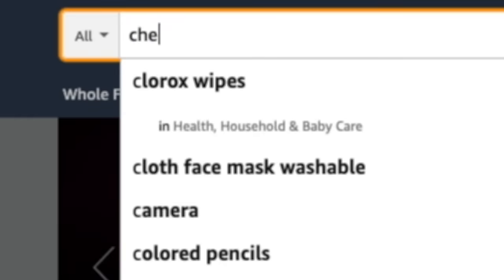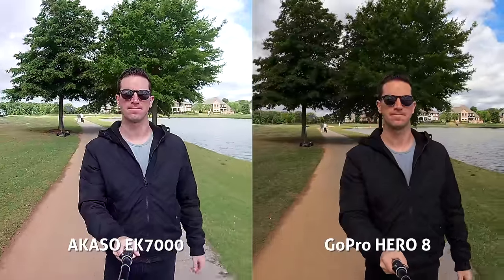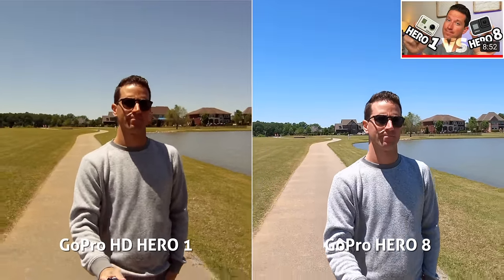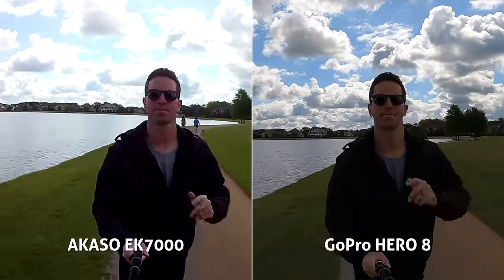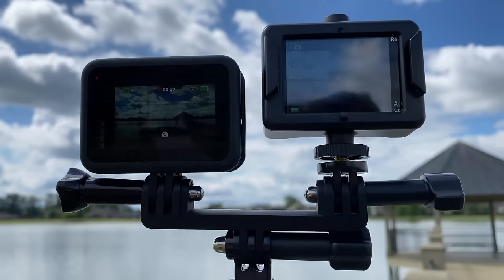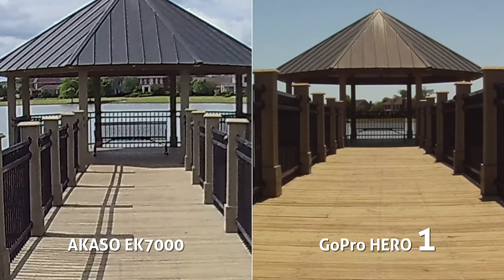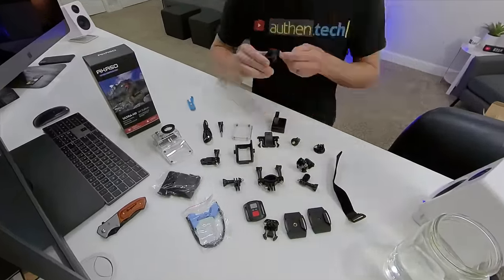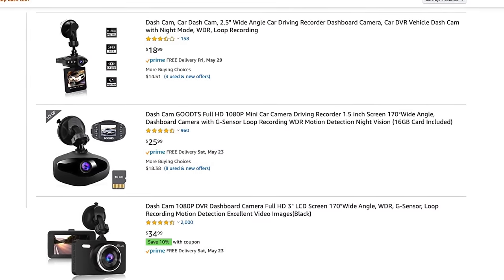$50 Action Camera vs $300 GoPro 8! (Akaso EK7000 4K)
How does the cheap $50 Akaso EK7000 4K action camera compare versus GoPro HERO 8 Black? In this video we stack up side-by-side comparisons; 4K video, 1080p, slow-motion, time-lapse, specs and features.. Do you get what you pay for with a CheapActionCam?

Akaso EK7000 4K
GoPro HERO 8